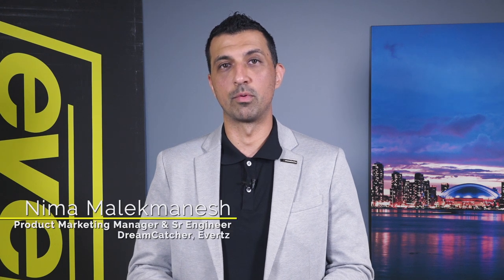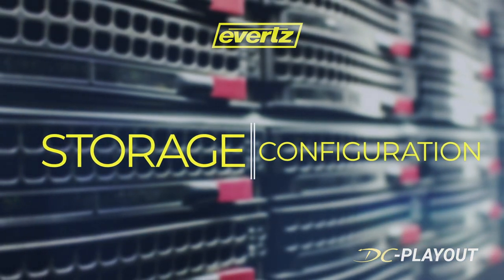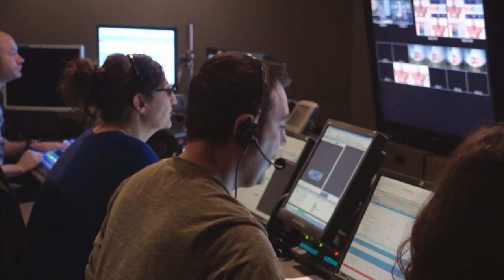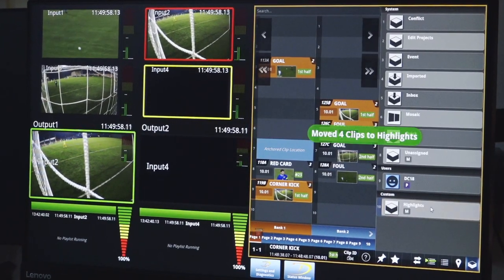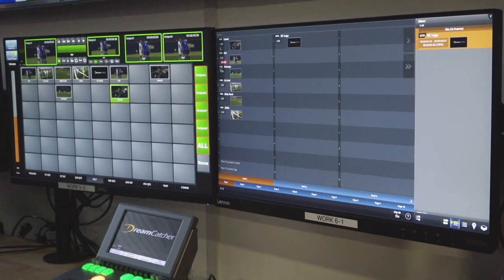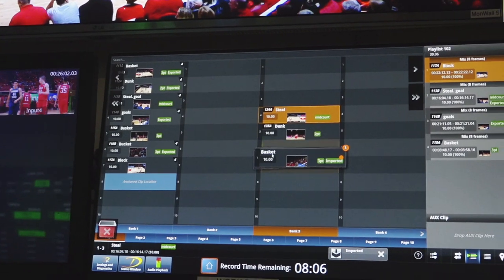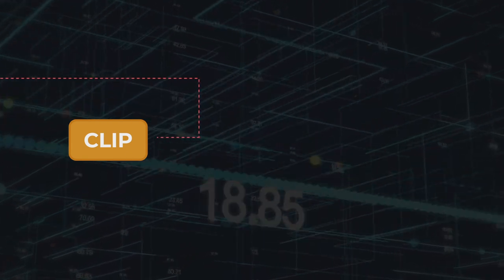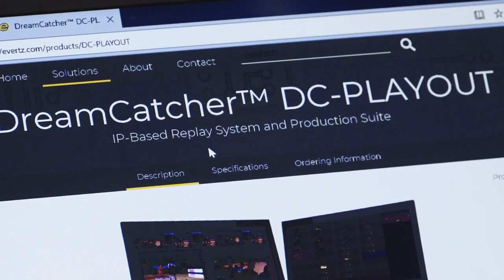Evertz DreamCatcher™ | DC-PLAYOUT (Primary Clip Playback Server)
The DC-PLAYOUT is the most advanced primary clip playback server and production suite available on the market today. The rugged 3RU chassis supports playout of up to 8x channels of HD, 4x channels in 3G and 1x channel of 4K/UHD. The license-free design makes all features and configurations available to users through a simple web-based configuration tool.

DC-PLAYOUT has already changed the way Major League Baseball and the National Basketball Association power their replay review centers, while a growing number of broadcasters and professional event venue are turning to the DC-PLAYOUT for simple integration and solutions for their production needs.